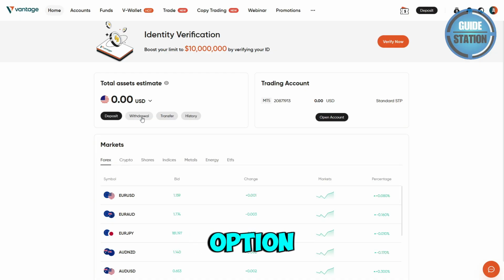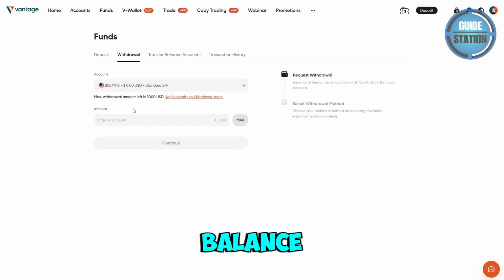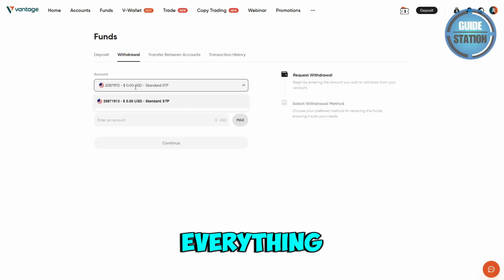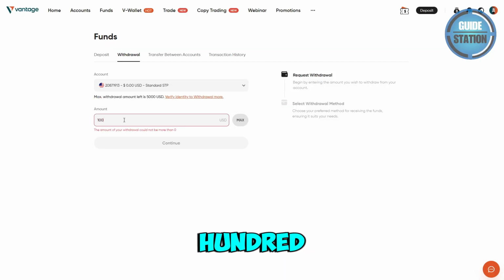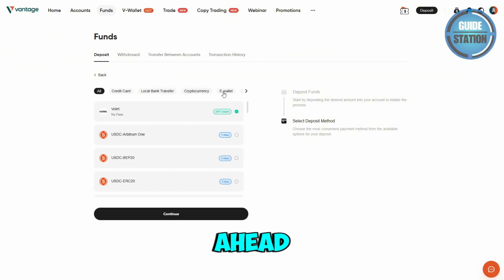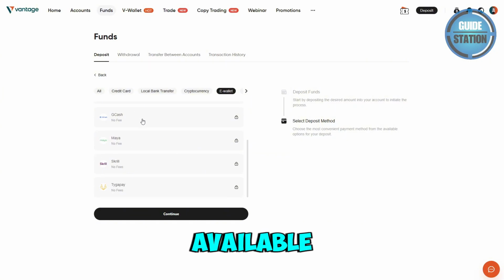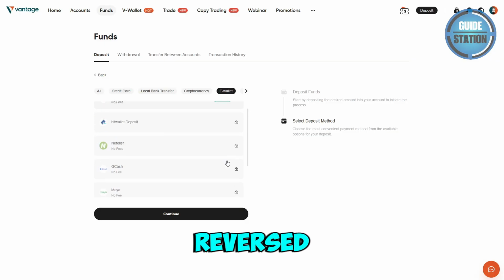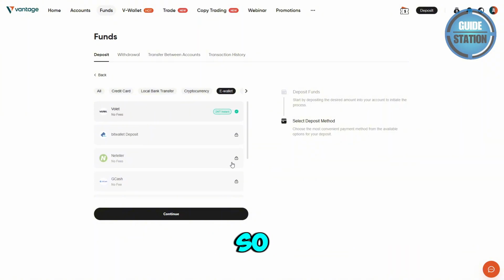How To Withdraw From Vantage To Trust Wallet - Step By Step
How do I withdraw from Vantage to Trust Wallet? In this video tutorial, I’ll show you how to withdraw funds from Vantage and transfer them directly to your Trust Wallet. Enjoy!